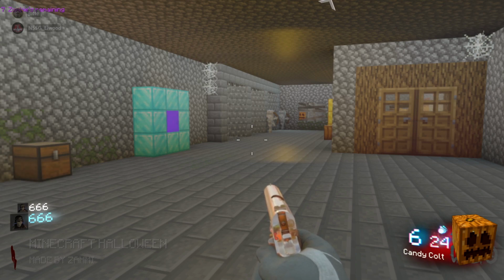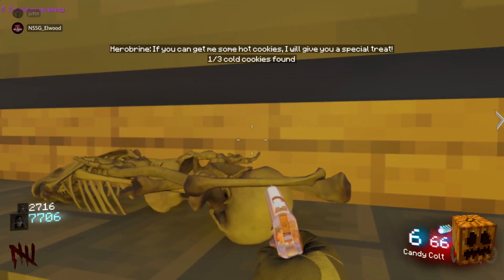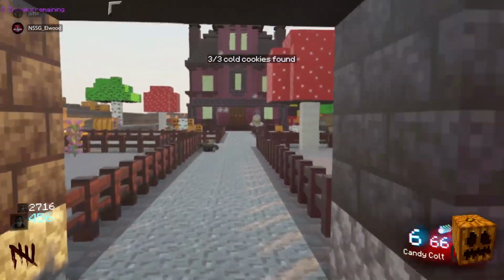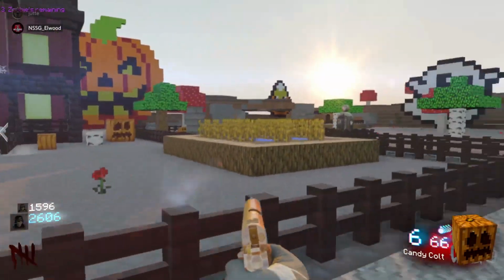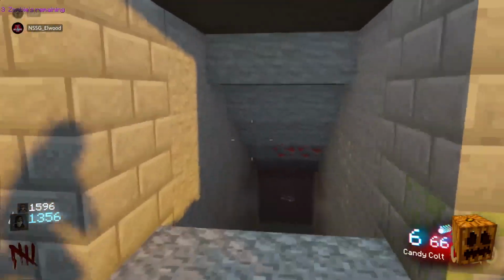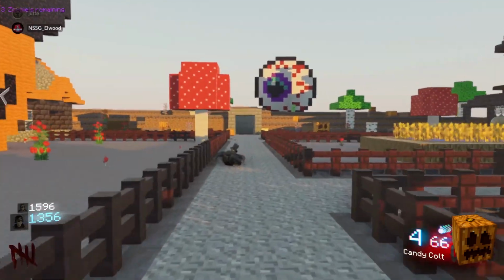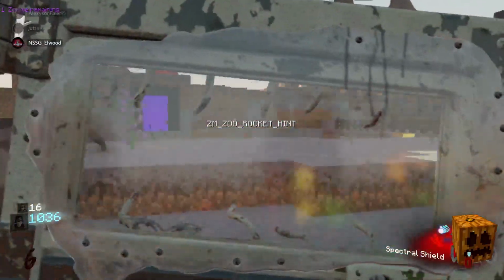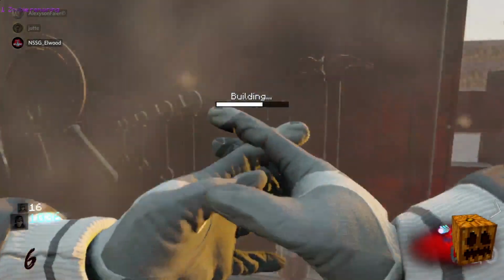Minecraft Halloween - Full Easter Egg Guide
🎁 500 Sub GIVEAWAY 1 SECRET PRIZE + Become an Alpha Tester to all my upcoming Zombies maps 🎁
CLICK ME I DARE YOU ☢️

Wonna Join Some Amazing Discord Groups?  🚩
Any games you wish to see us play or any maps you want to see us try? Let us know down below. 🎮

⭐IF YOU ENJOYED THIS PLEASE HELP ME REACH MY FIRST 500 SUBSCRIBERS⭐